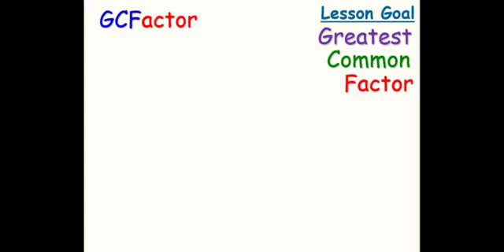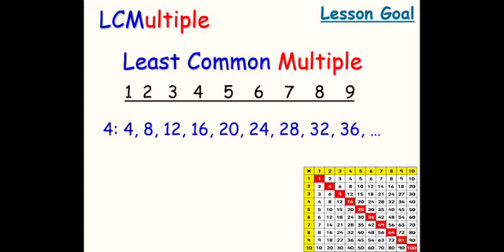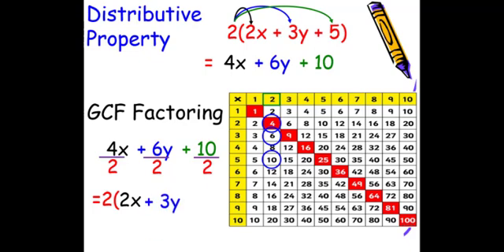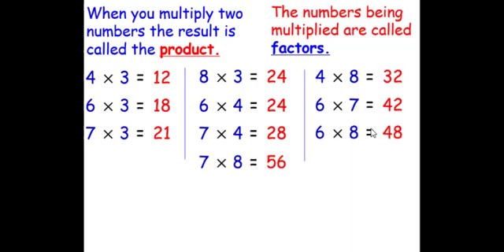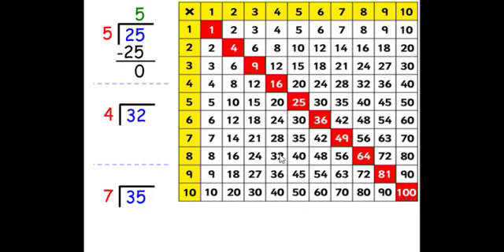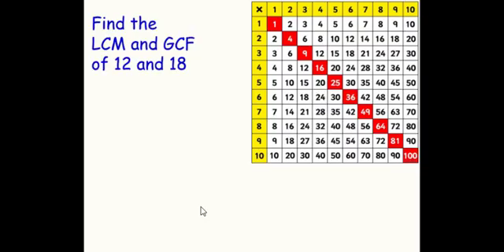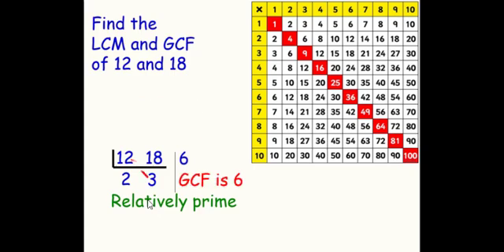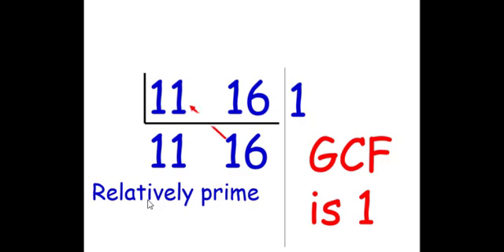GCF and LCM